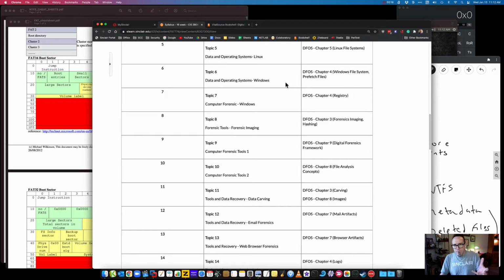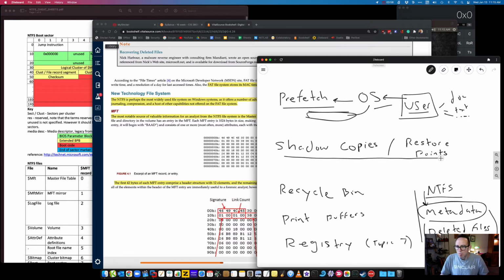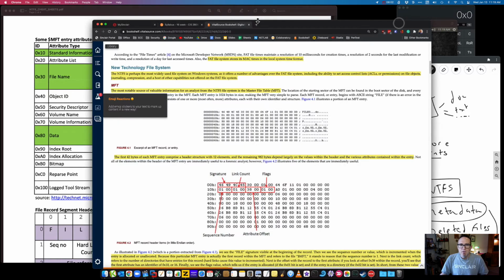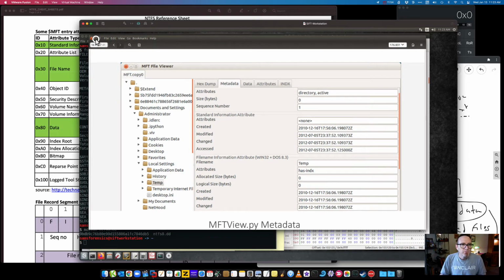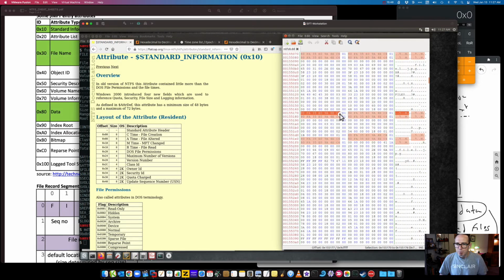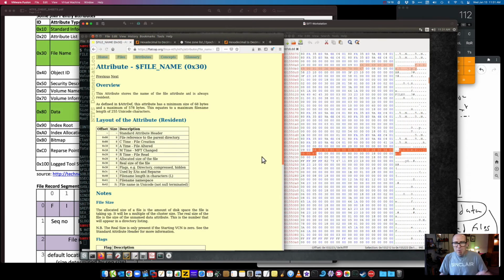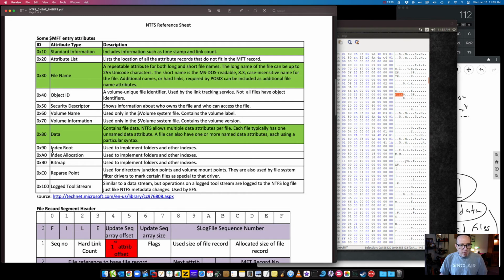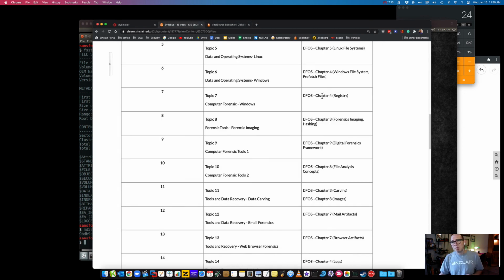CIS-2808 Topic 6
Windows File System (NTFS), Prefetch Files, and other OS artifacts.